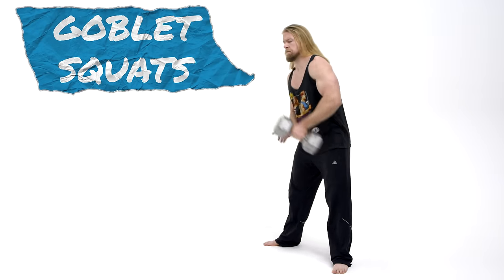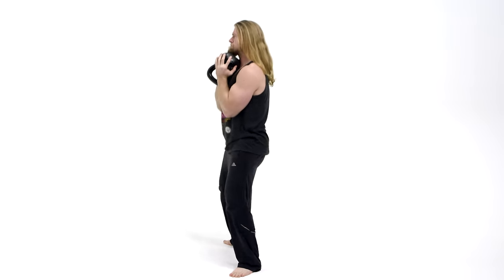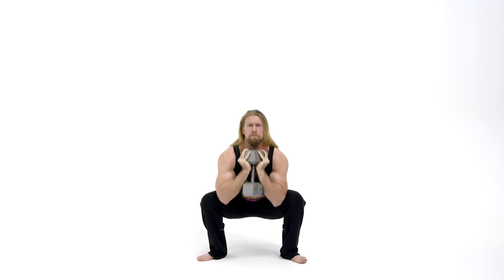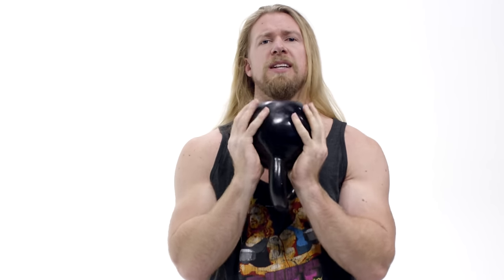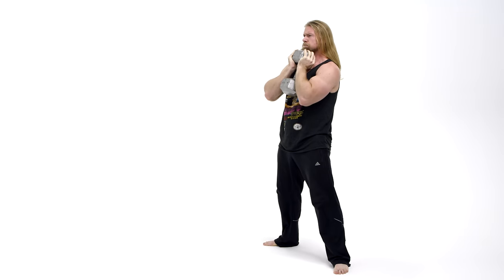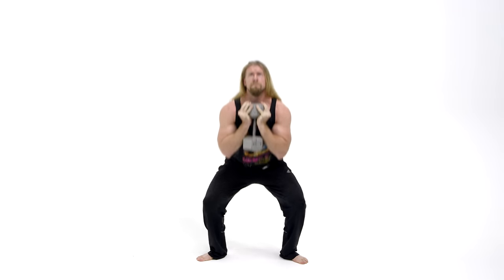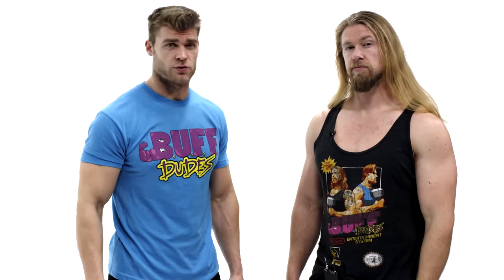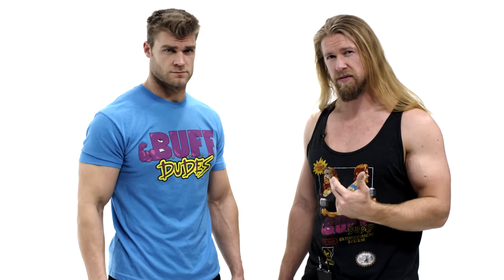How To Perform Goblet Squats - Exercise Tutorial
How to Perform Goblet Squats - Proper Technique & Form Tutorial

Goblet Squats are one of the best exercises in your arsenal; you've just gotta know how to do it right. In this video we show you how, going over technique, form and how to perform the perfect Goblet Squat!

Buff Dudes / Fitness / How to Perform Goblet Squats Exercise Tutorial
Starring & Edited by: Hudson
Shot by: Brandon White